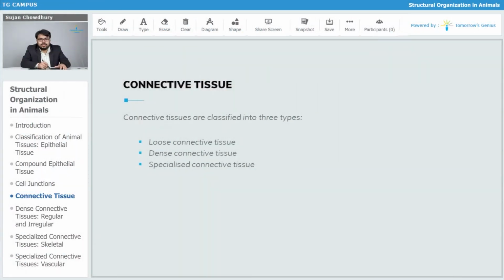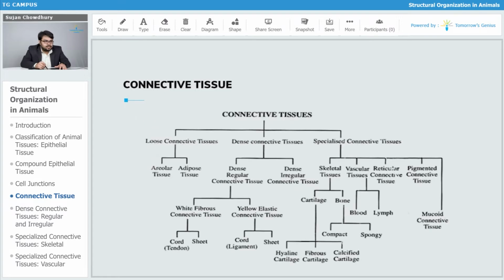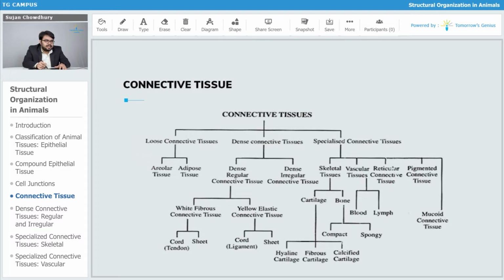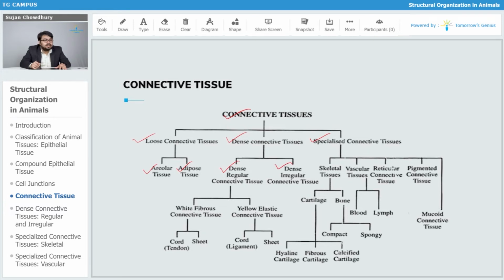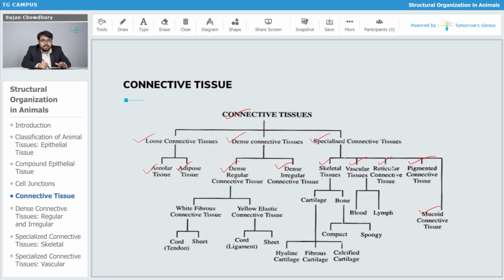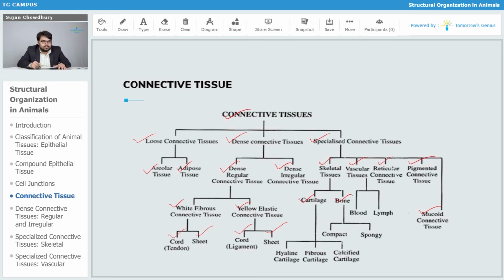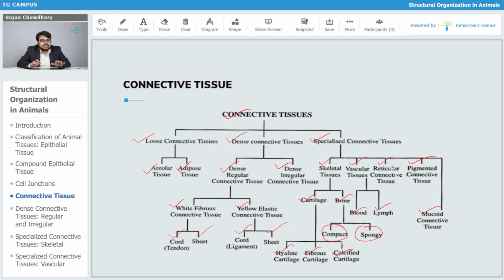Classification of Connective Tissues | NEET | Biology - TG Campus